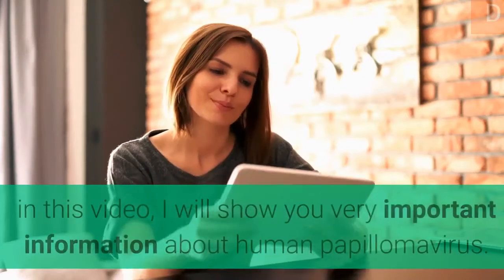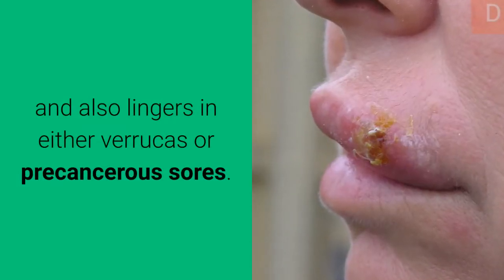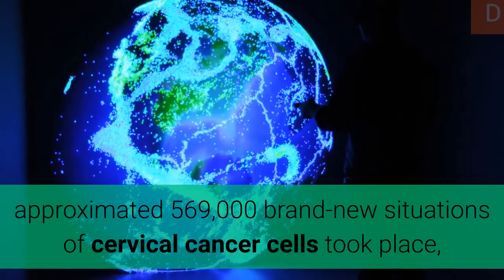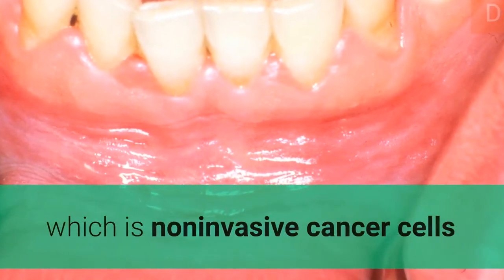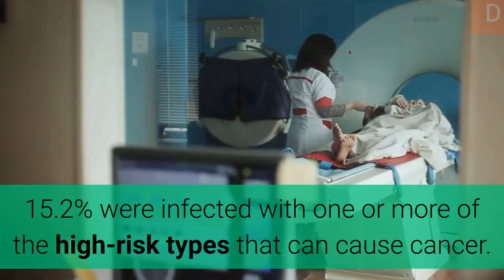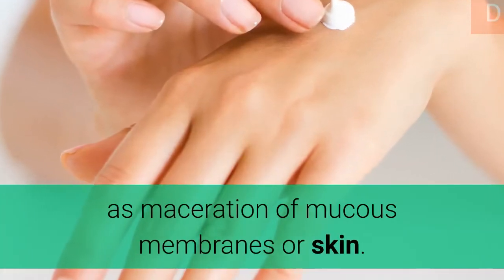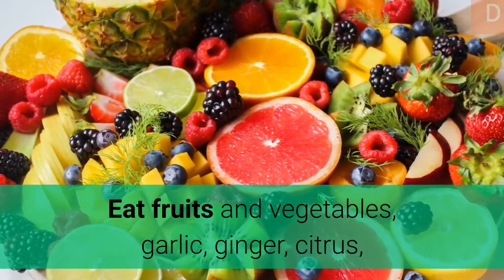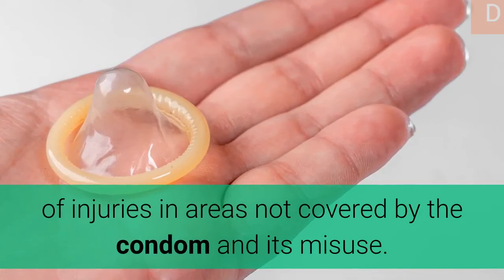First symptoms and treatment of human papillomavirus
This channel is based on providing information about diseases, treatments, and prevention.

An HPV infection is brought on by the human papillomavirus, a DNA infection from the papillomavirus family members.  Over 170 kinds have actually been defined. Greater than 40 kinds might be spread out via sex-related calls and also contaminate the rectum and also genital areas. Danger elements for consistent infection by sexually transmitted kinds consist of the very early age of initial sexual relations, several sex-related companions, smoking cigarettes, as well as bad immune features. These kinds are normally spread out by continual straight skin-to-skin call, with rectal and also genital sex is one of the most usual approaches. Likewise, HPV infection can spread out from a mommy to a child while pregnant.  HPV does not spread out using usual things like bathroom seats,  however, the kinds that create excrescences might spread out by means of surface areas such as floorings. Individuals can become infected with greater than one kind of HPV. HPV impacts just people.
Human papillomavirus infection (HPV infection) is an infection triggered by human papillomavirus (HPV). Regarding 90% of HPV infections trigger no signs and also fix automatically within 2 years. Nevertheless, in some, an HPV infection results and also lingers in either verrucas or precancerous sores.  These sores, relying on the website impacted, raising the danger of cancer cells of the cervix, vulva, vaginal area, penis, mouth, rectum, or throat.  Almost all cervical cancer cells are because of HPV; with 2 kinds, HPV16 as well as HPV18, making up 70% of instances. In between 60% as well as 90% of the various other cancers cells noted above are likewise connected to HPV. HPV6 as well as HPV11 prevail root causes of genital moles and also laryngeal papillomatosis.
HPV vaccinations can stop one of the most typical kinds of infection. To be most reliable, they must be utilized prior to the beginning of sex as well as are for that reason advised between the ages of 9 as well as 13. Cervical cancer cells testing, such as the Papanicolaou examination ("pap smear"), or assessment of the cervix after using acetic acid, can identify both very early cancer cells and also uncommon cells that might become cancer cells. Testing enables very early therapy which leads to far better results.  Testing has actually minimized both the variety of instances as well as the variety of fatalities from cervical cancer cells. Moles can be gotten rid of by cold.
Almost all individuals are contaminated by HPV at some time in their lives. HPV is one of the most typical sexually transmitted infection worldwide. Worldwide in 2018, approximated 569,000 brand-new situations of cervical cancer cells took place, with 311,000 fatalities.  Around 85% of these cervical cancer cells happened in reduced- and also middle-income nations. In the USA, regarding 30,700 instances of cancer cells as a result of HPV take place yearly.  Regarding 1% of sexually energetic grownups have genital verrucas. Situations of skin excrescences have actually been defined considering that the moment of old Greece, while the reality that they are brought on by infection was figured out in 1907.